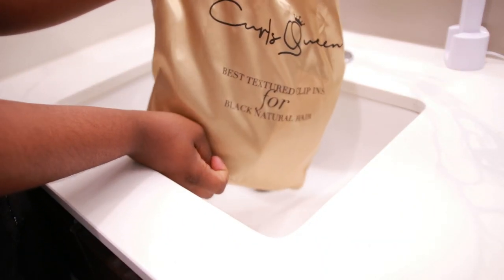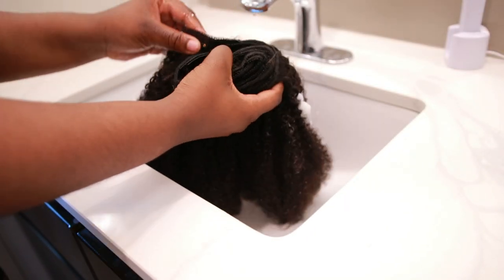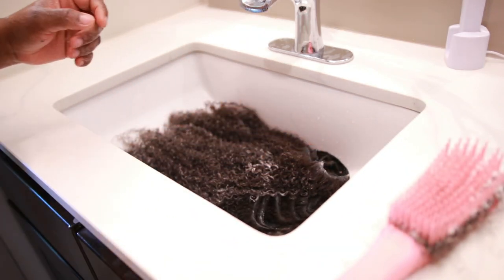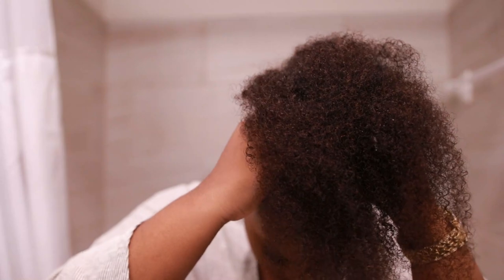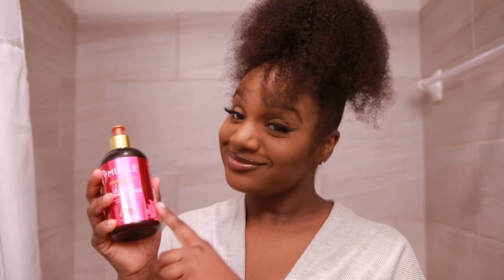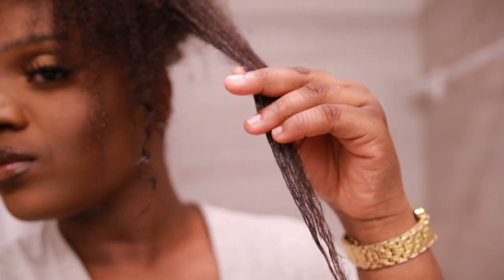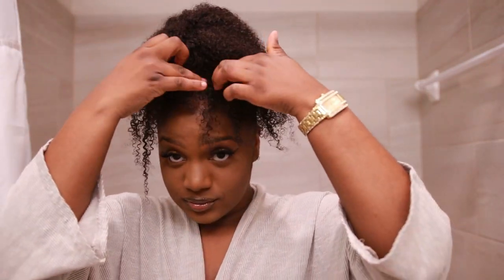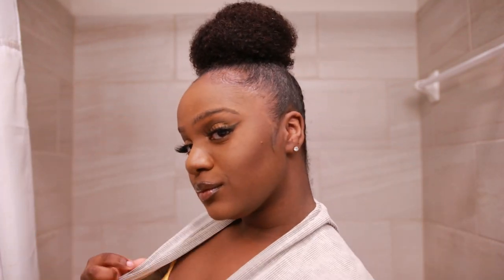HOW TO | THE EASIEST PINEAPPLE UPDO ON KINKY NATURAL HAIR (all hair types friendly)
I TOOK MY BOX BRAID WIG OFF IN FRONT OF MALIK AND… ft. Neat and Sleek

FAQ:
Age: 24
Ethnicity: Nigerian American
Camera: Canon 80D + 18-35 mm Sigma Lens
Editing Software: Wondershare Filmora

Best Coarse Kinky Fro Clip-In Human Hair Extensions Set For Black Natural Hair (4b-4c Hair Texture )
Hair Type:100% Indian Virgin Hair
Hair  Texture:Coarse Kinky Fro(4b-4c Hair Texture)/235g
Hair Code :CQ001
Hair Length :20  inch
Hair Color : NATURAL BLACK